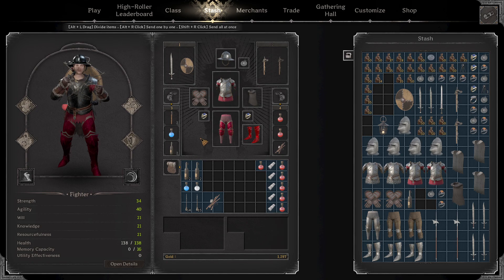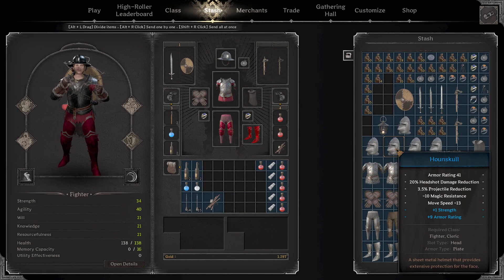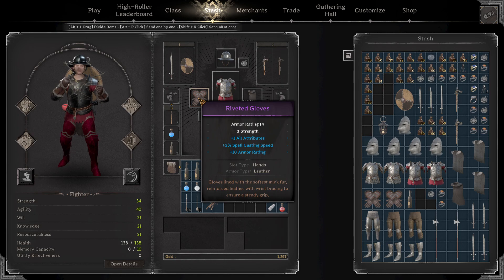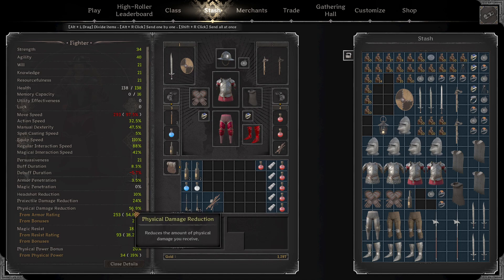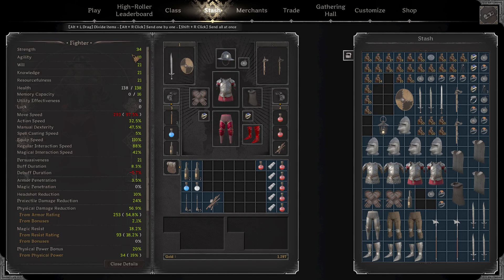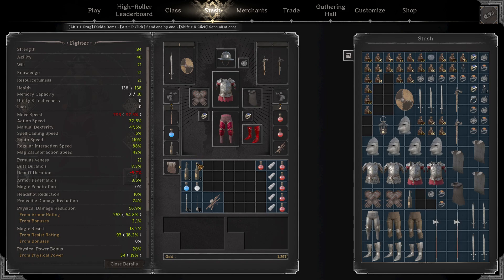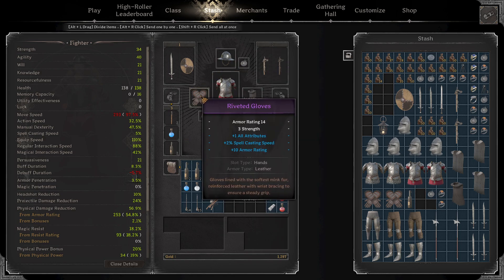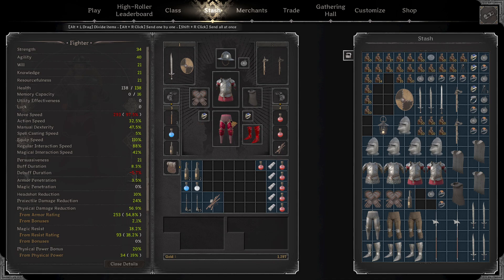Rank 1 Fighter's Guide For Hotfix 16 - Dark and Darker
Updated guide for fighter as of hotfix 16.